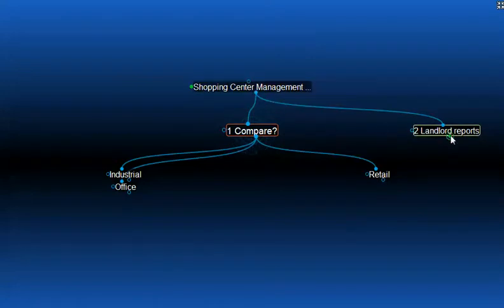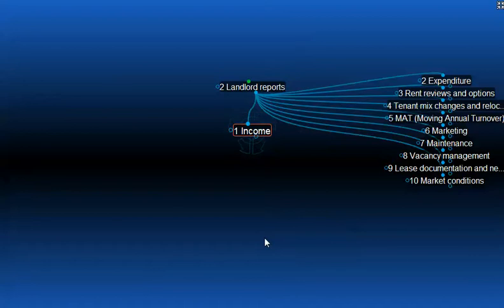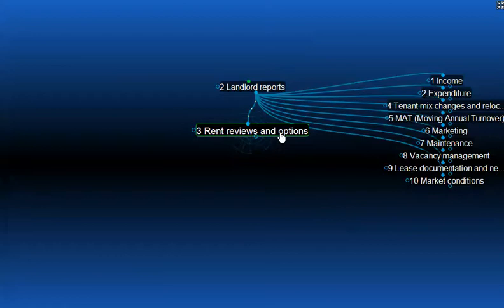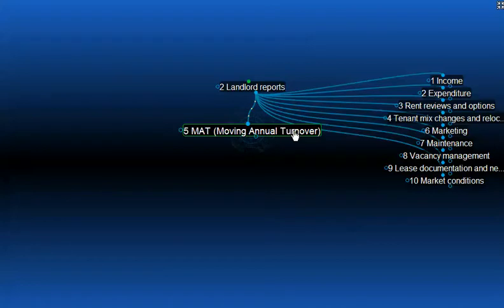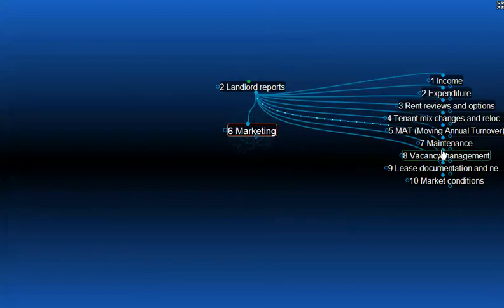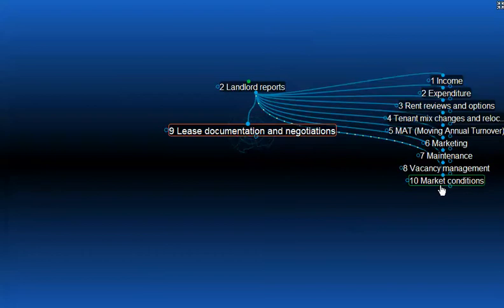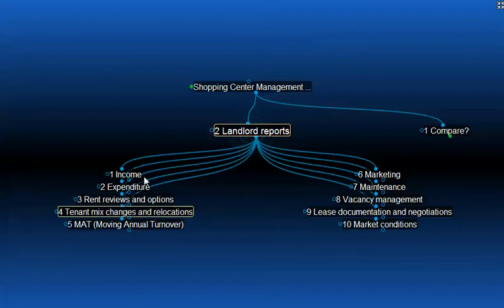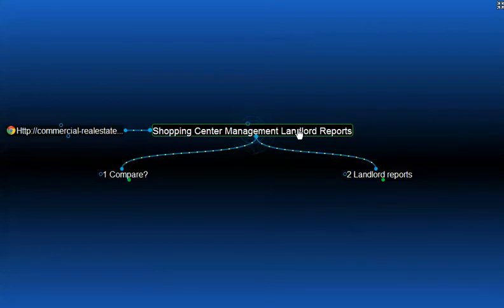Retail Shopping Center Landlord Reporting Systems - Commercial Real Estate Training online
When it comes to managing and leasing a retail shopping center there are special things to consider to allow the property to perform well for the stakeholders and most particularly landlords, tenants, and customers.  This video covers some of the important factors to be included in the monthly report to the landlord about property performance in tenant mix, leasing, maintenance, and financial results.